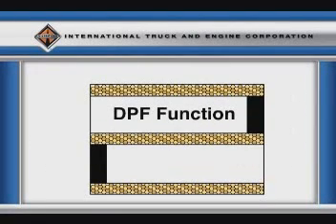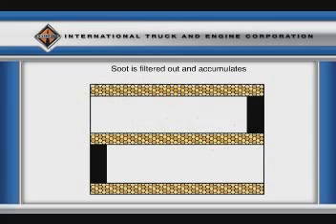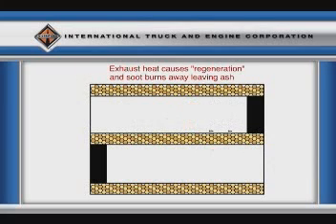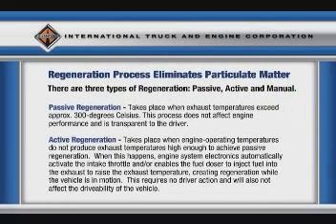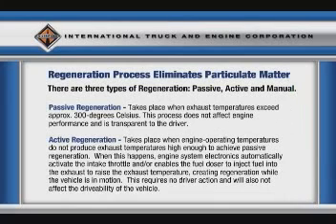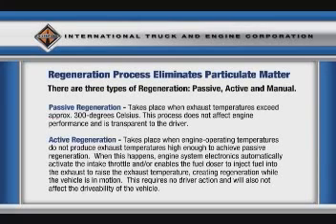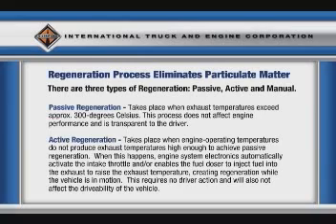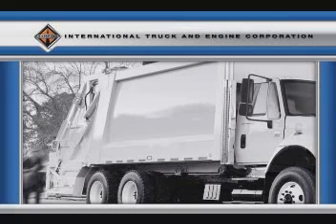2007 EPA Emissions Explained DPF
A video that International supplies to customers who purchase a 2007 EPA Emission compliant truck. This video explains the function of the DPF (Diesel Particulate Filter).